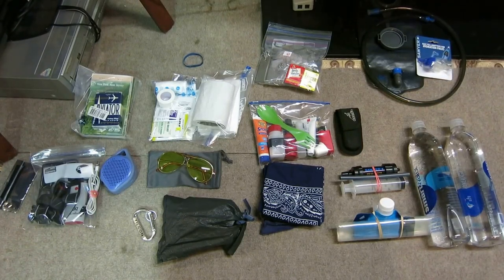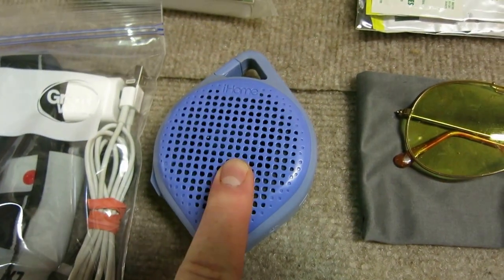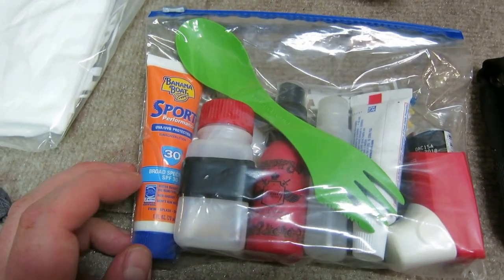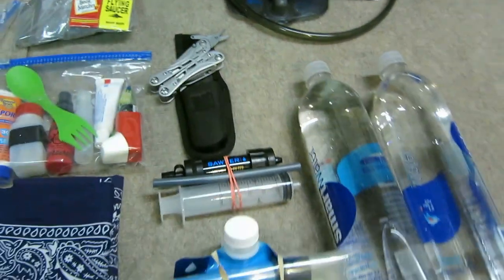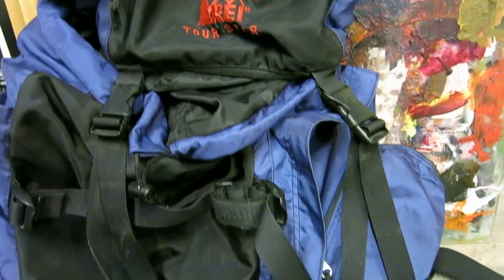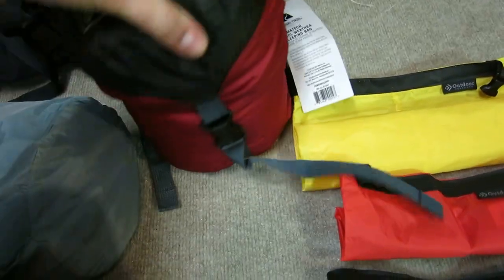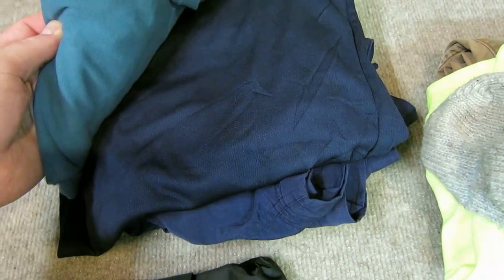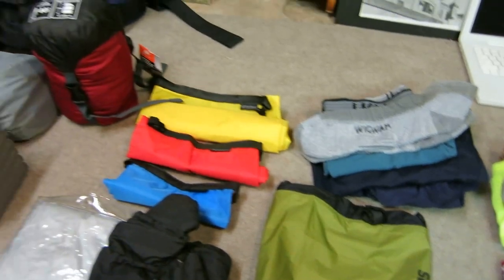5 Day Hiking Gear (NJ A.T. Section)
Gear overview for a 5 day section hike on the A.T.

Thanks to everyone who posted videos on gear and food supply. I got a lot of great ideas from many hikers on YouTube so I thought maybe someone would see this and come up with their own ideas on gear. Plus, I didn't see many "section hiker" gear lists, but mainly A.T. thru hikers.

Most gear was purchased on eBay and Amazon. My food was the most expensive. If you have any comments or questions on gear, let me know.

Hike your own hike!